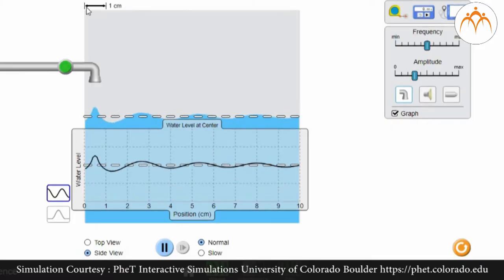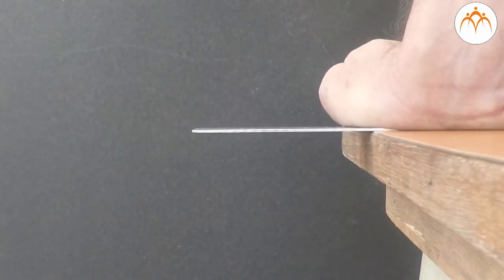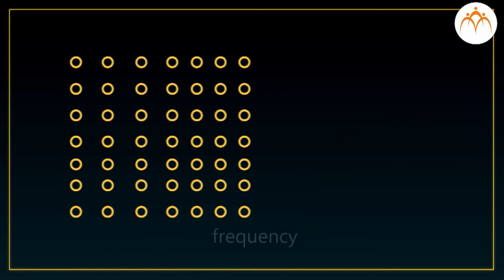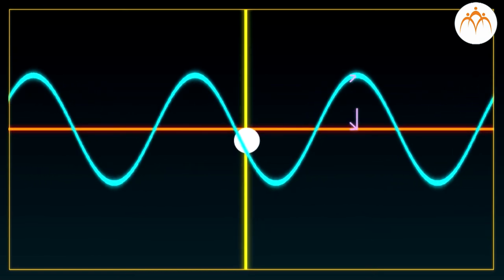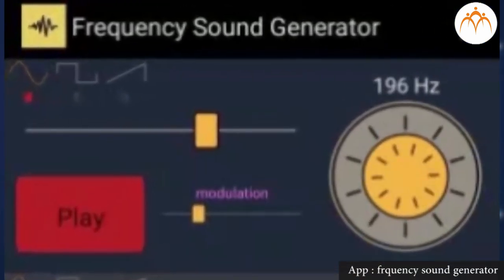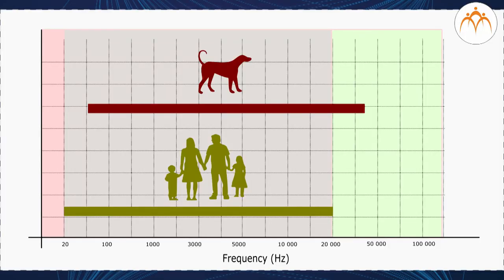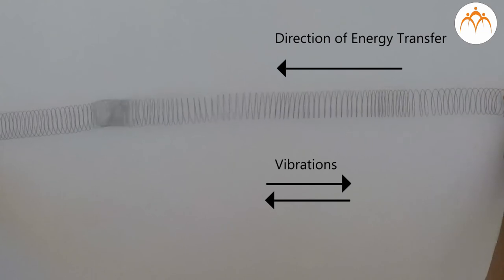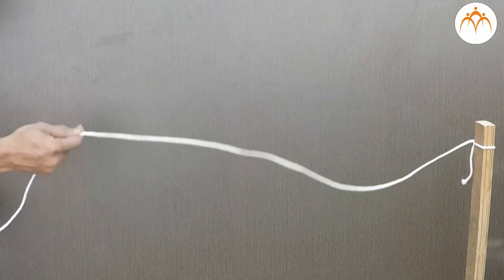Properties of Sound